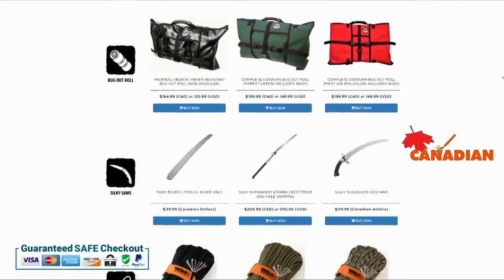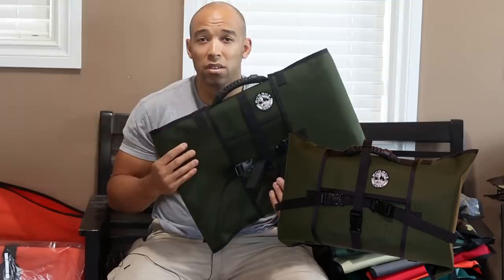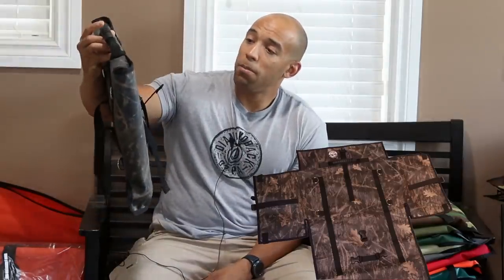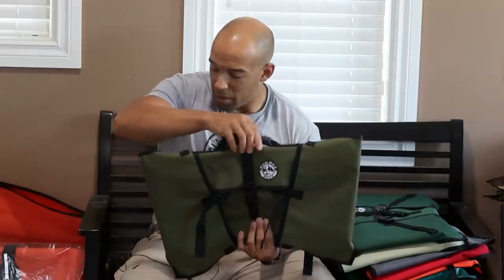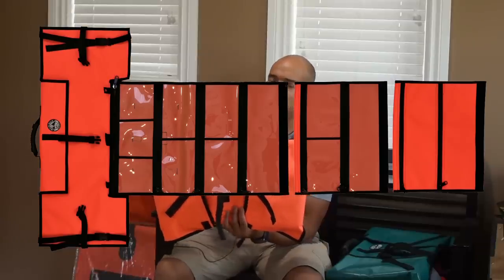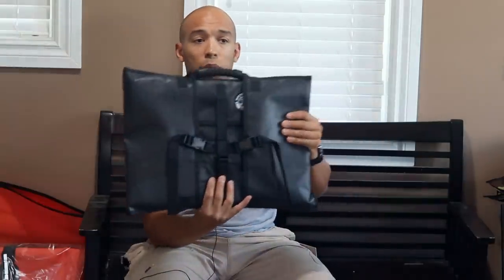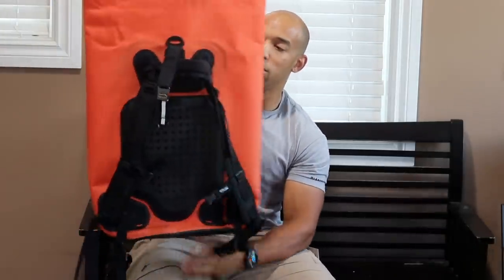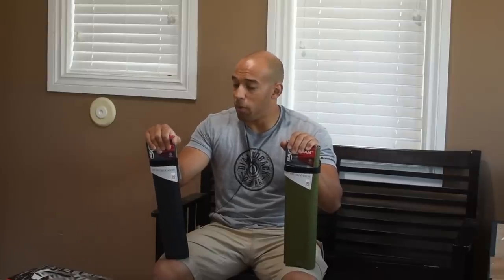NEW! Military and Realtree Camo Bug Out Rolls